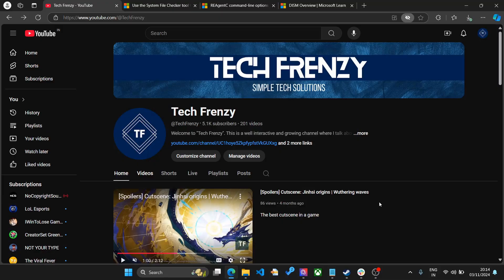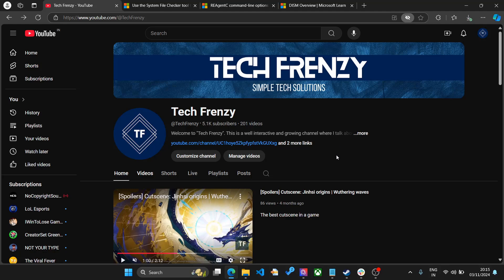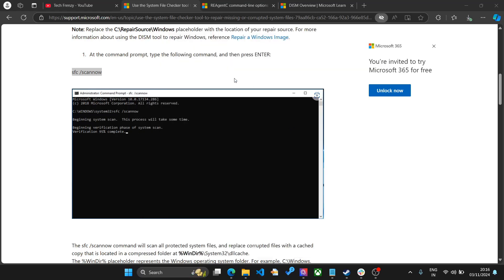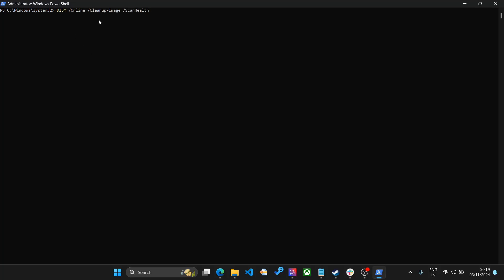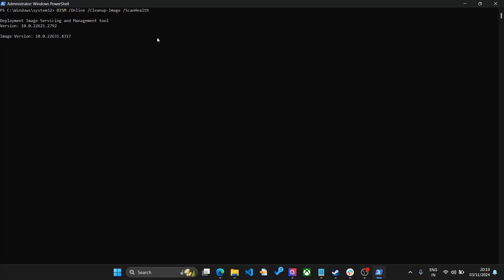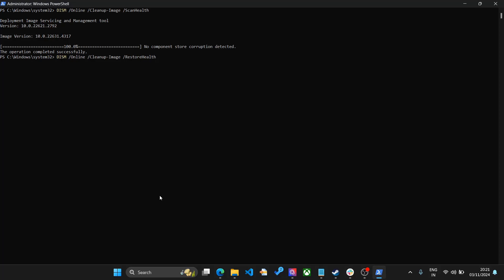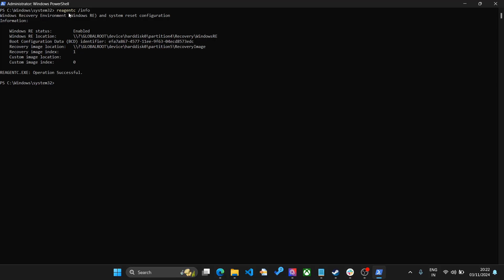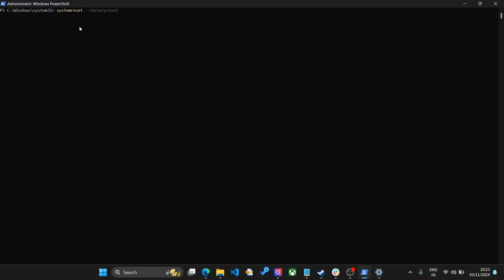Unable to reset Windows 11/10? [Easy Fix]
Here is how you reset your windows 11 or windows 10 in case the feature is not working